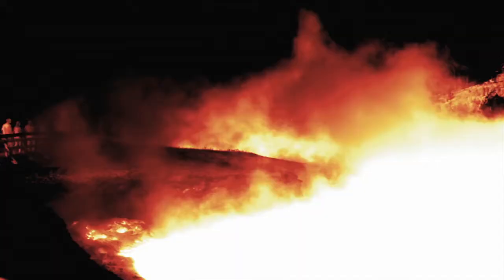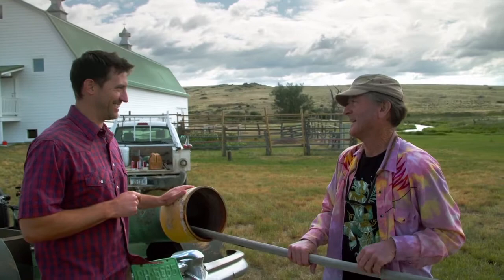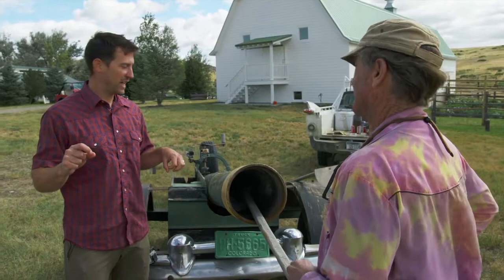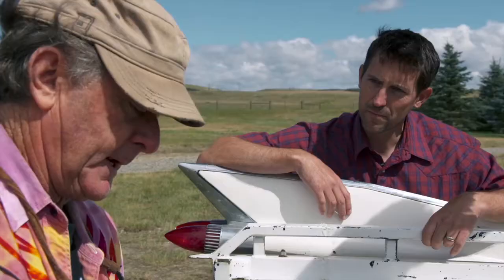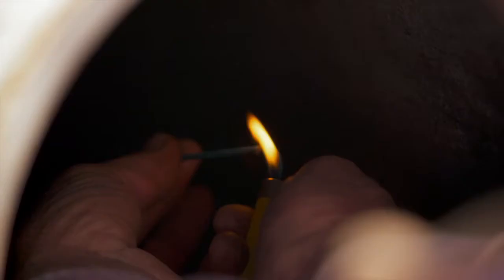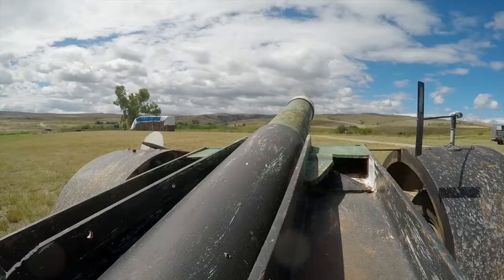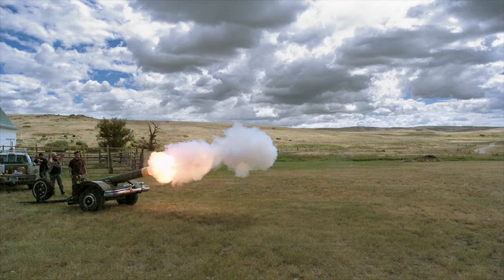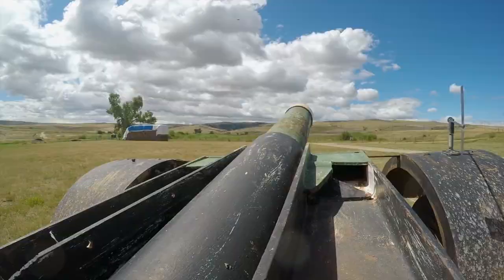SECRET EARTH Cannon Scene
Secret Earth - Larry's Cannon Outtake - MONDAY Dec 21 - 10/9c on History from Grizzly Creek Films on Vimeo.